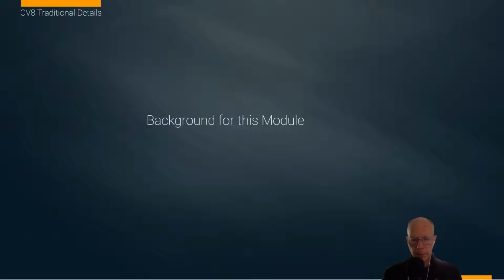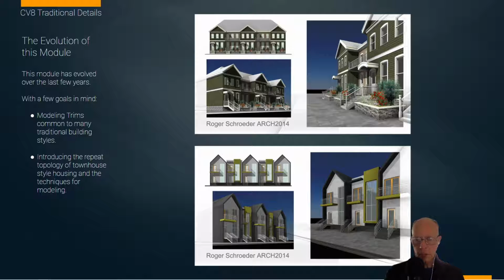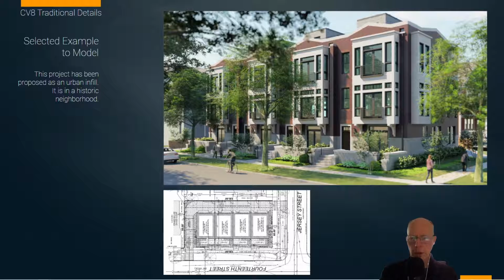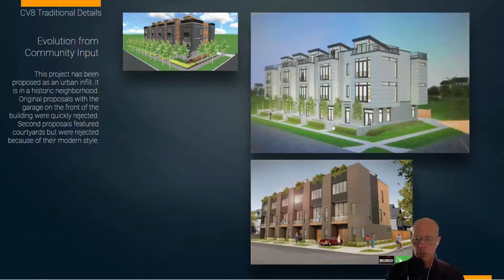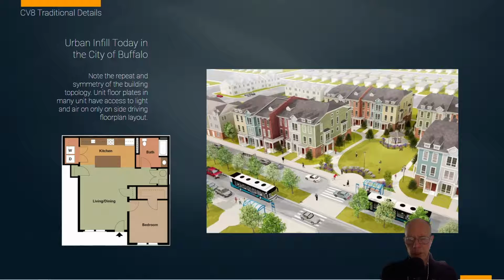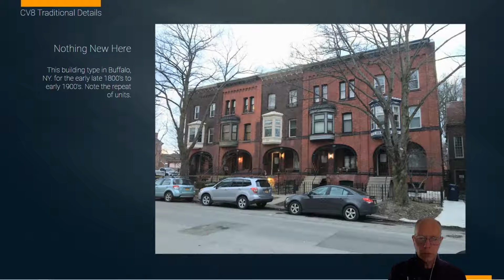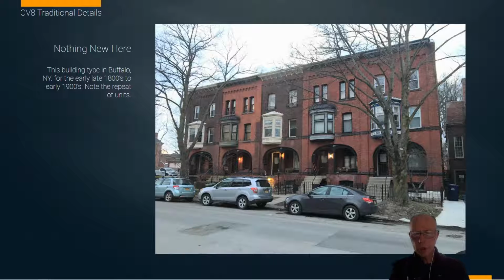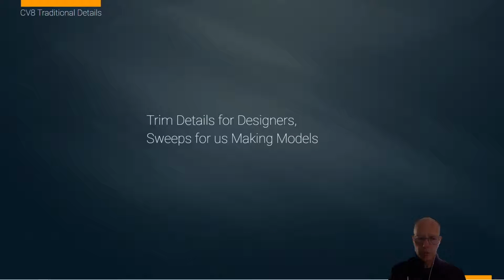CV Lecture 8 3 9min